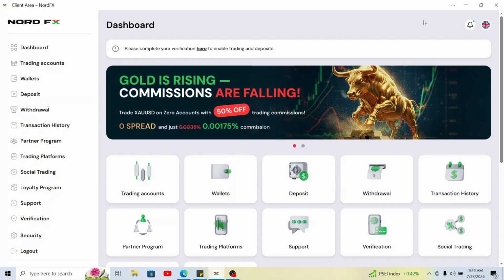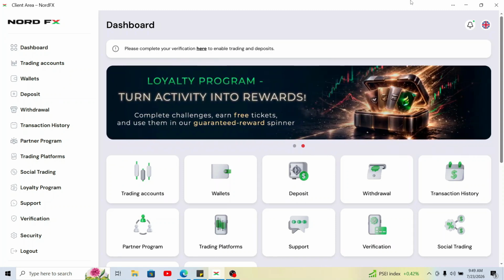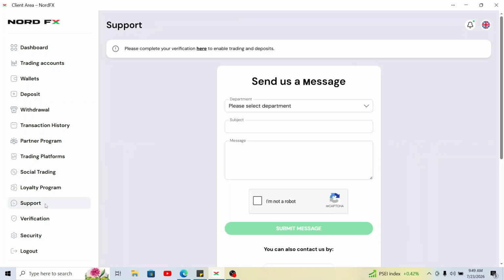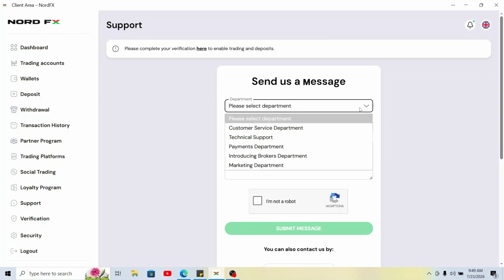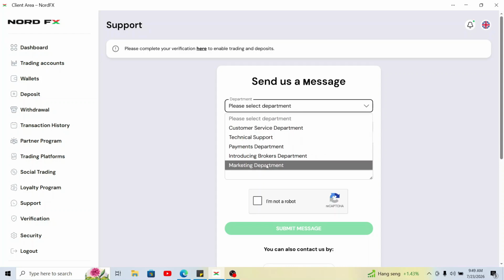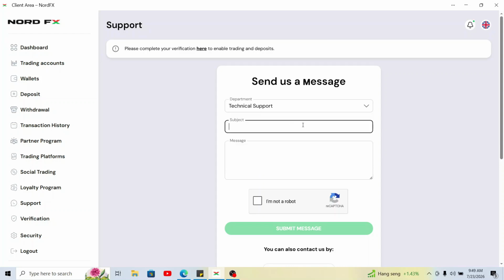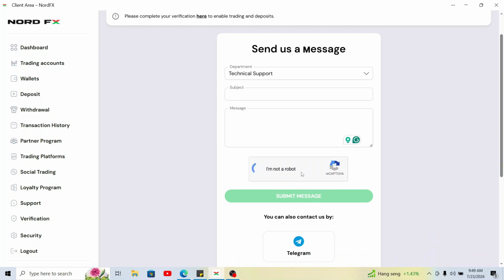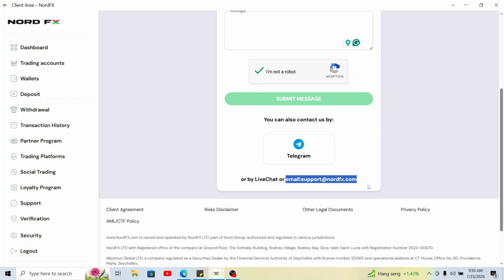How to Contact NordFX Customer Support (2026)?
Need help with your NordFX account? In this beginner-friendly tutorial, I'll show you how to contact NordFX customer support using the official support channels.

In this step-by-step guide, you'll learn how to access the NordFX Support page, submit a support request, find the official contact information, and get help with common issues such as account verification, deposits, withdrawals, login problems, password recovery, and technical questions.